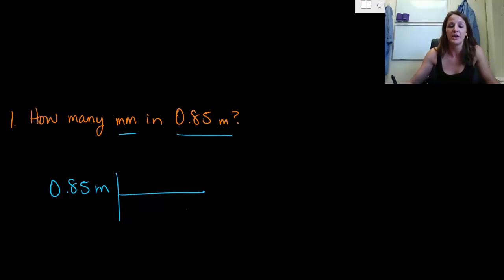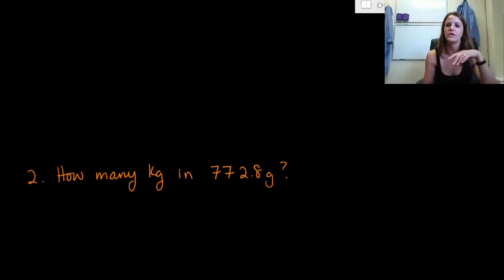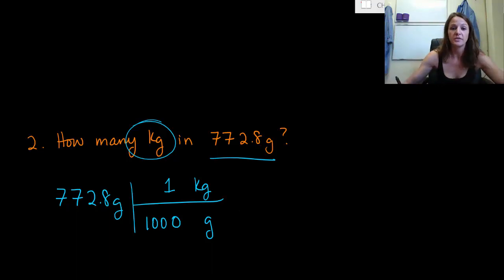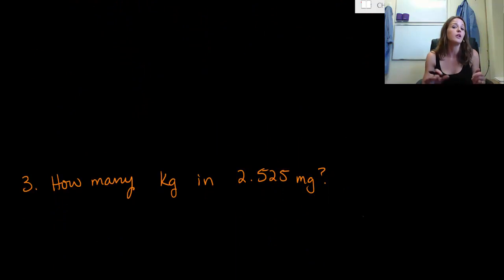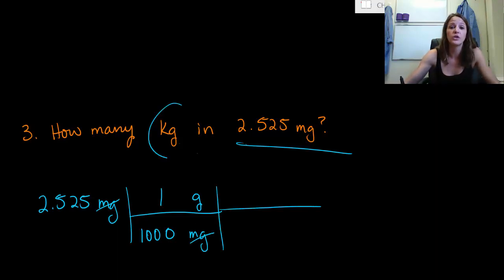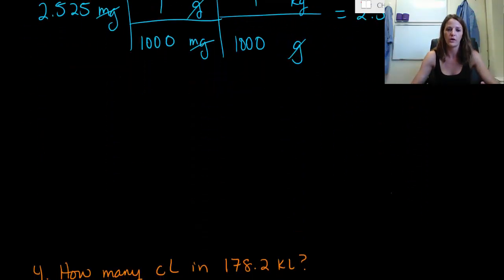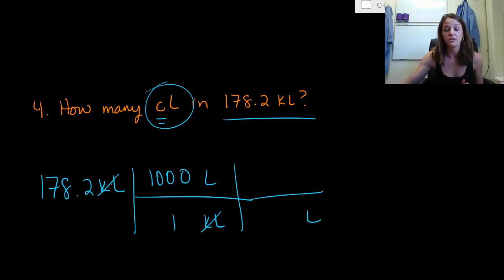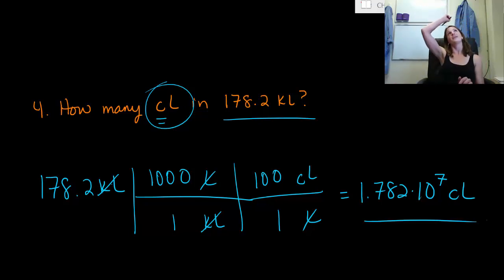Practice Chem Dimensional Analysis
A practice video on Chemical Dimensional Analysis used in 'The Air We Breathe' module at The University of Texas at Austin.